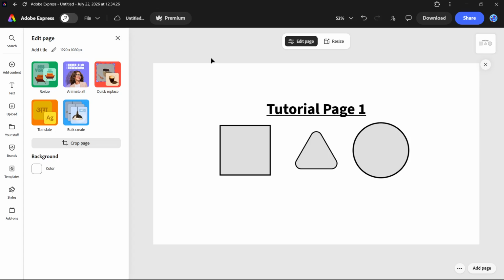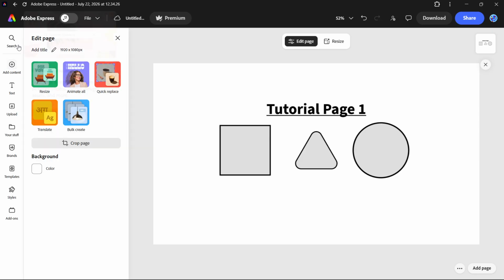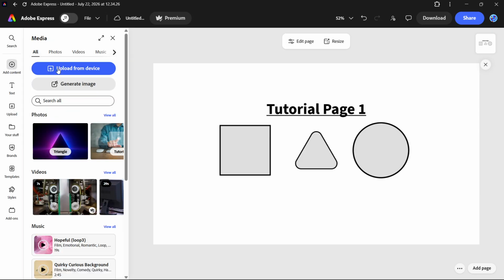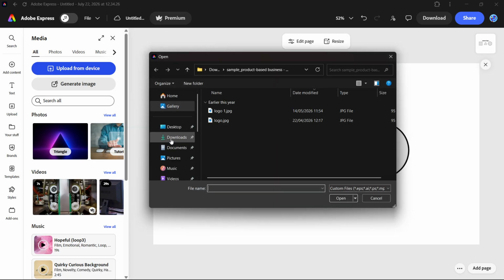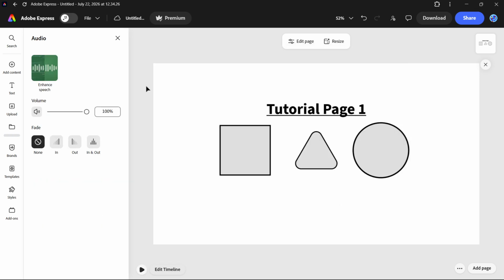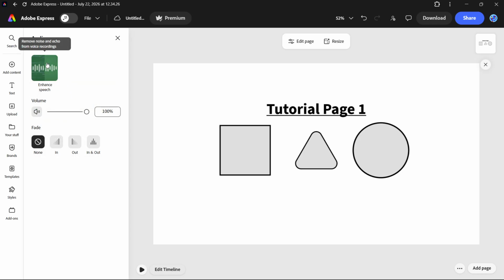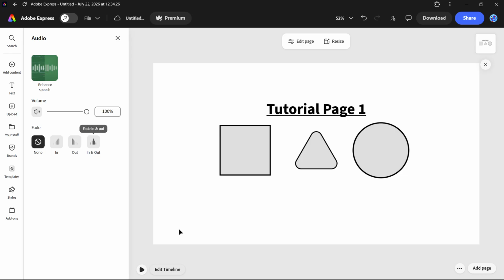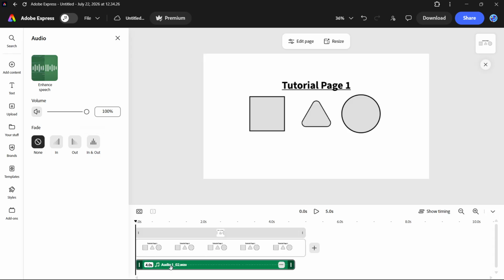How To ADD AUDIO In Adobe Express (QUICK & EASY) 2026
In this video, I'll show you how to add audio in adobe express. This is a full guide on how to incorporate music or voiceovers into your adobe express projects in 2026. In case you've been trying to enhance your adobe express creations with audio, this is the video you need to see!